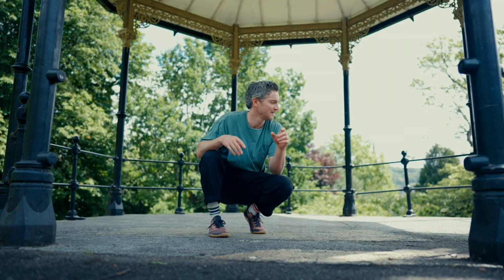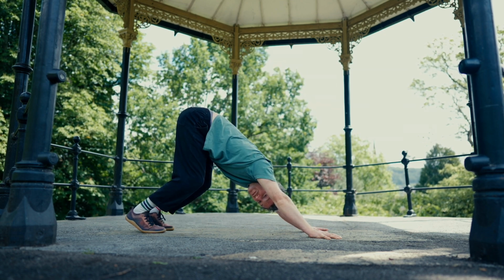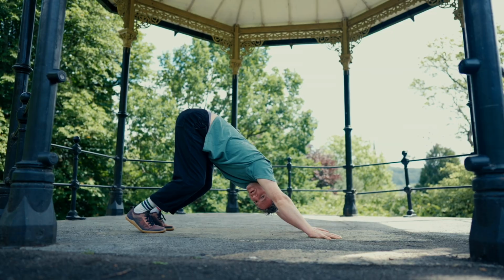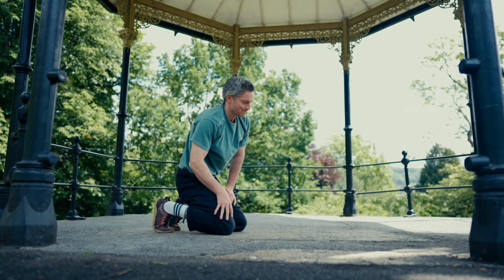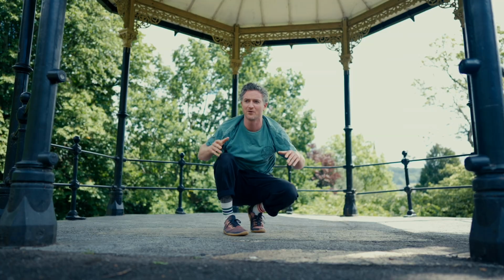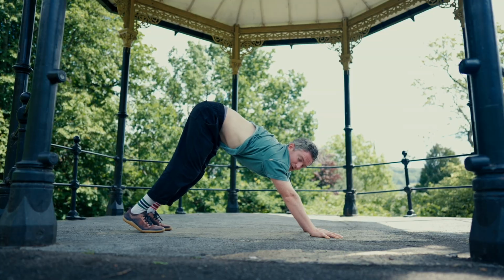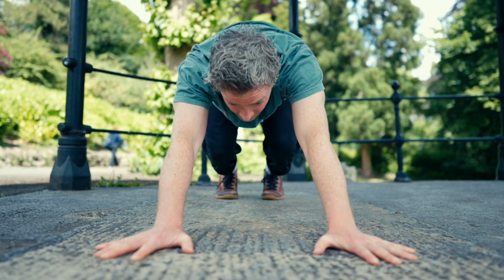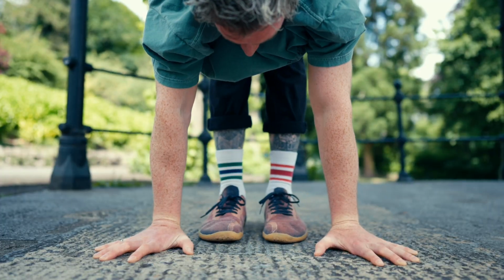Jump to forward fold in your yoga practice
By no means exhaustive thoughts on jumping or floating up the mat in yoga

Using your gaze, having a target and giving it a go

Up to date with classes, workshops and in-person events @buildrituals on instagram

Catch you soon!